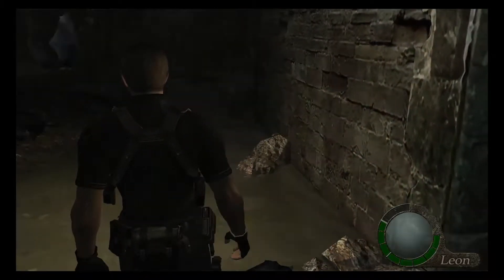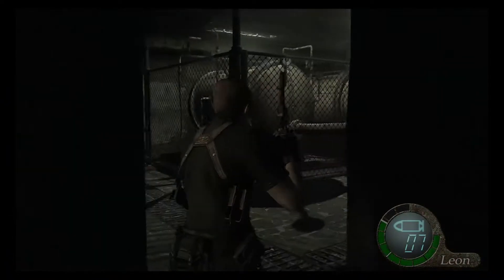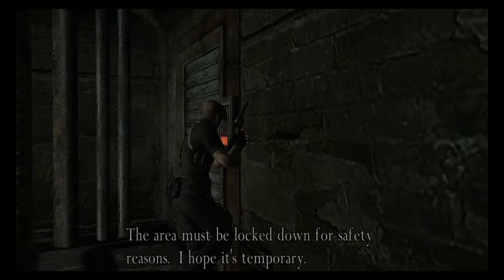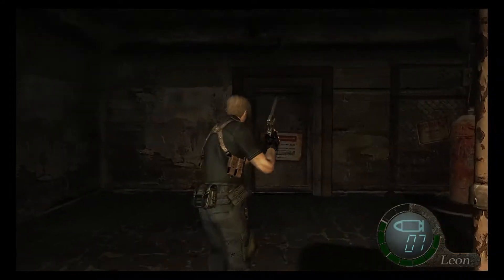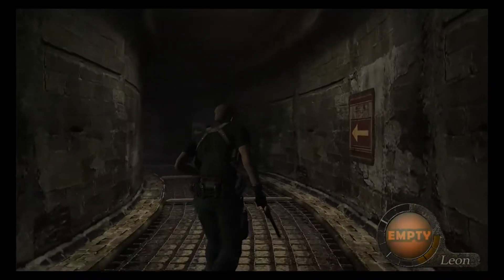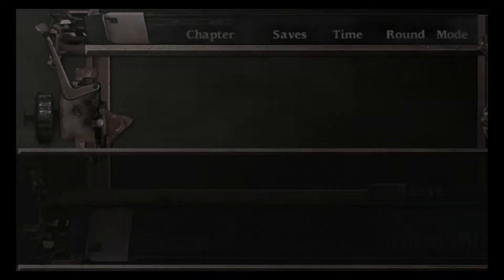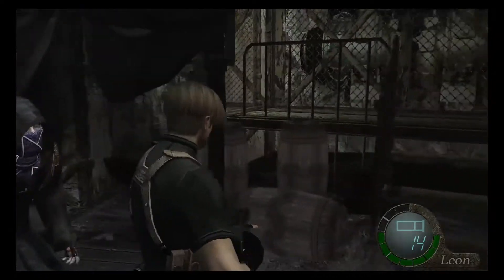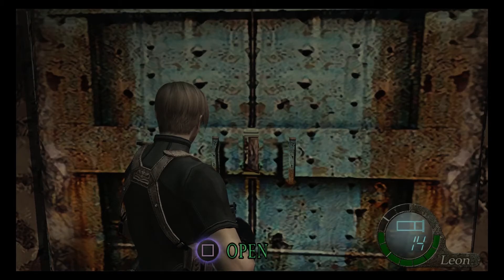Resident Evil 4 Part 28: The Hand of Salazar - Joarna Gaming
It's frozen and looks like a bug.

From Wikipedia: The player controls the protagonist Leon S. Kennedy from a third-person perspective. The gameplay focuses on action and shootouts involving crowds of enemies in large open areas. The camera is placed behind Leon, and zooms in for an over-the-shoulder view when aiming a weapon, or a first-person view when aiming with a sniper rifle. There is no crosshair for firearms, instead, every firearm has a laser sight. Unlike previous games where players can only shoot straight, up or down, players have more options. For example, shots to the feet can cause enemies to stumble, shots to the arms can make them drop their weapons, and headshots instantly kills most human enemies. Players can shoot at projectiles like thrown axes or scythes.

An image of a young man defending himself against a hoard of humanoid enemies in a village setting. The camera is behind the man's shoulder, placing him in the bottom left corner and the attackers in the background of the picture.

Another aspect of Resident Evil 4, new to the series, is the inclusion of context-sensitive controls. Based on the situation, players can interact with the environment: kicking down a ladder, jumping out of a window, dodging an attack or executing a "finishing move" on weakened enemies. There are also quick time events, in which the player must press buttons indicated on-screen to execute actions such as dodging a falling boulder or wrestling an enemy to stay alive. These are often incorporated into the game's many boss fights, where the player must avoid instant kill attacks.

The main enemies are violent villagers referred to as Los Ganados ("The Cattle" in Spanish). Los Ganados can dodge, wield melee and projectile weapons, and are capable of working collectively and communicating with each other. They were once simple farmers until becoming the product of an infestation of Las Plagas ("The Plague" in Spanish).

The inventory system of the game features a grid system, represented by an attaché case, that has each item take up a certain number of spaces. The case can be upgraded several times, allowing for more space. Weapons, ammunition and healing items are kept in the case, while key items and treasures are kept in a separate menu. Items may be bought from and sold to a merchant that appears in various locations throughout the game. He sells first aid sprays, weapons, allows for weapons to be upgraded and buys various treasures that Leon finds. The various weapons each have their own advantages and disadvantages.

Capcom added new content made specifically for the PlayStation 2 version of the game, which was later incorporated into the PC and Wii releases. The largest addition is "Separate Ways", a minigame which focuses on Ada Wong's involvement in Resident Evil 4 and her connection to the series' villain Albert Wesker. "Ada's Report", a five-part documentary, analyzes Ada's relationship with Wesker and his role in the plot. Other unlockable content in all versions includes the minigames "The Mercenaries" and "Assignment Ada" (using Ada to retrieve Las Plagas samples), new costumes for Leon and Ashley, new weapons, and a cutscene browser.